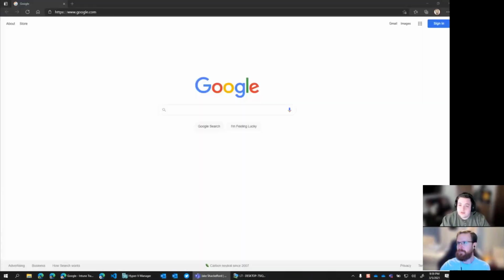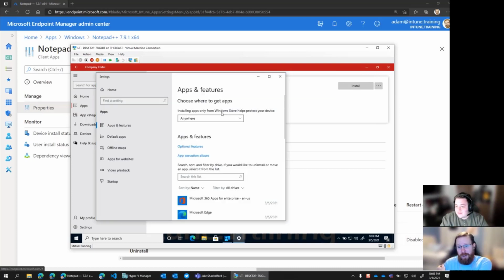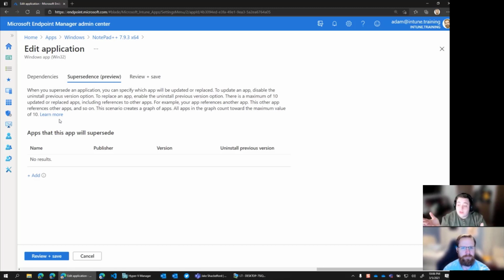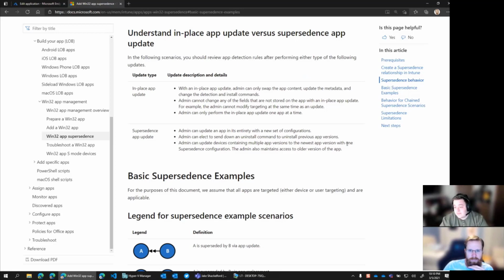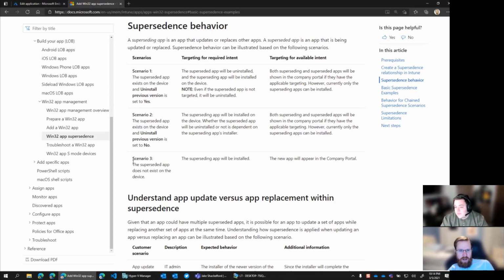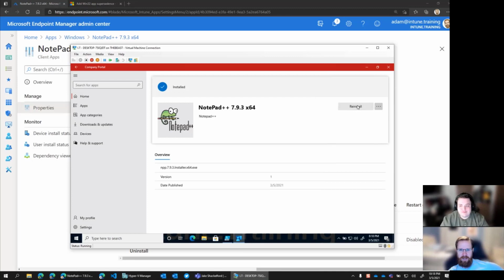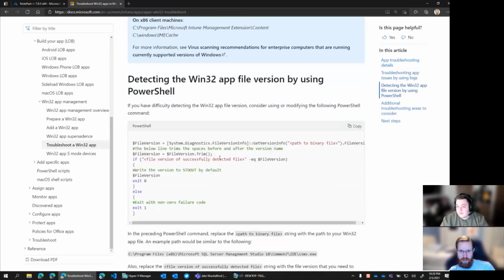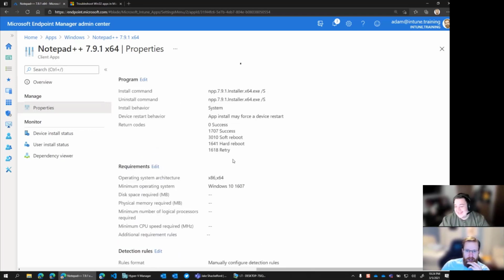S02E28 - First Look at Win32 Application Supersedence in Microsoft Intune - (I.T)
00:00 - Intro
02:12 - S01E07 - Publishing Win32 Applications using Microsoft Intune
02:54 - Win32 Application Supersedence
08:54 - Create a Supersedence relationship in Intune
13:13 - Supersedence behavior
14:33 - Supersedence limitations
23:19 - Discussion
28:58 - Wrap up